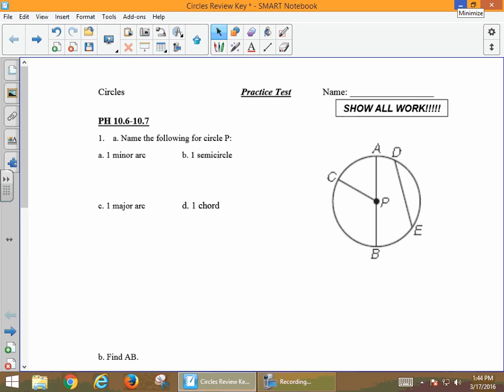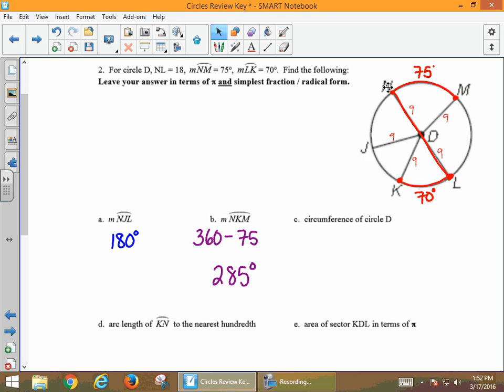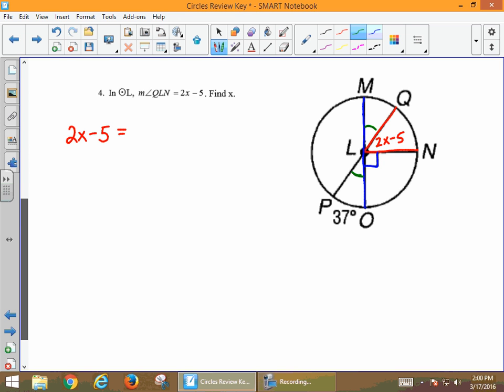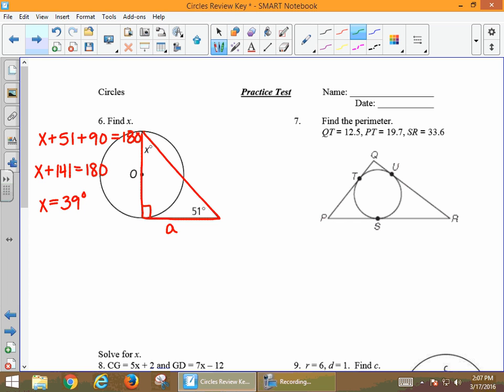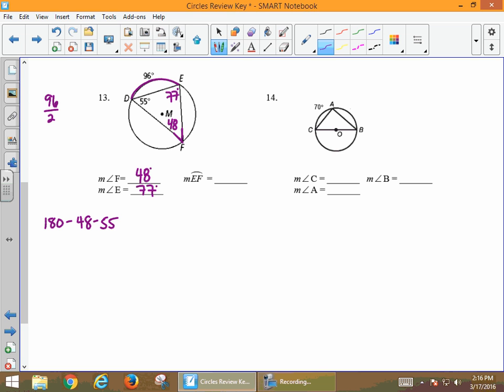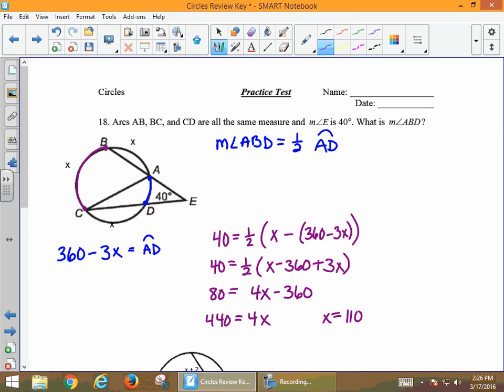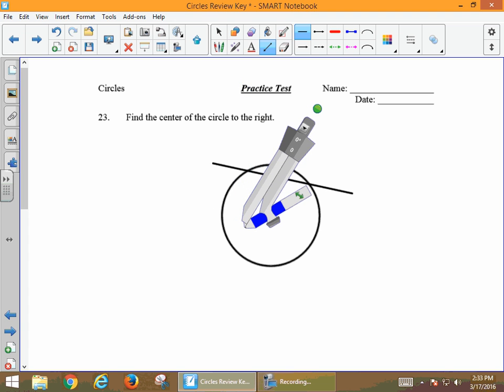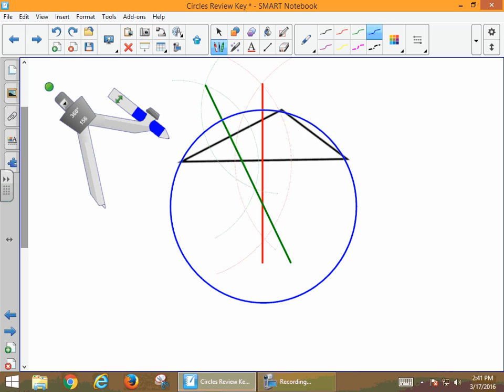Geometry Circles Review Key